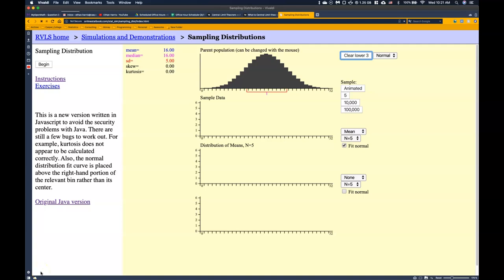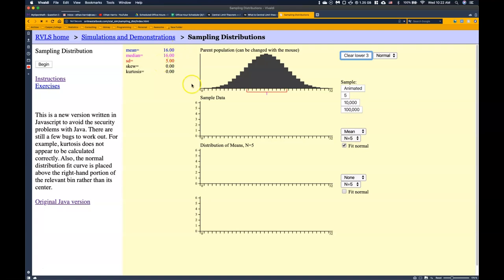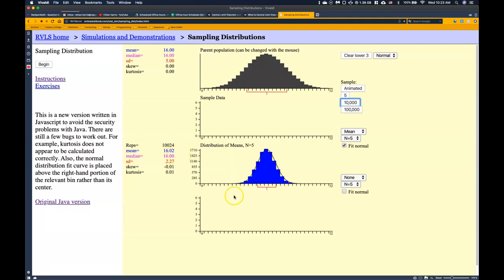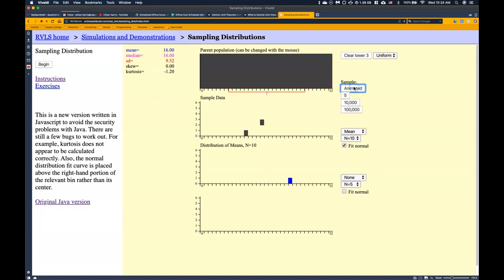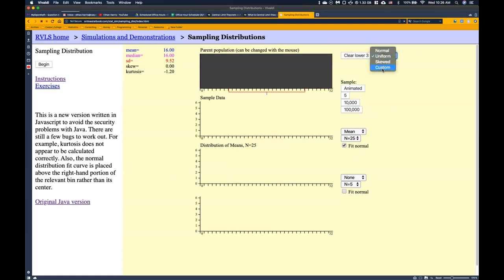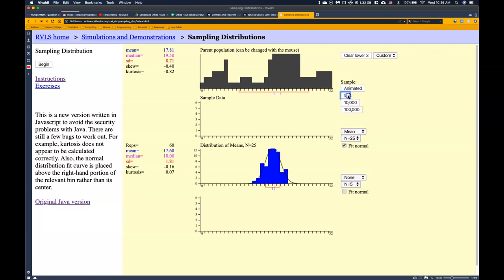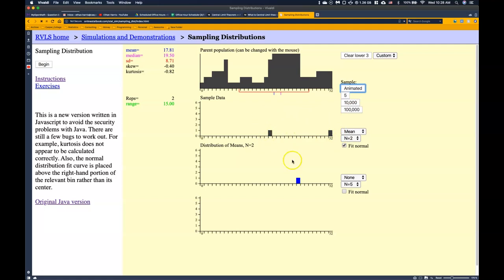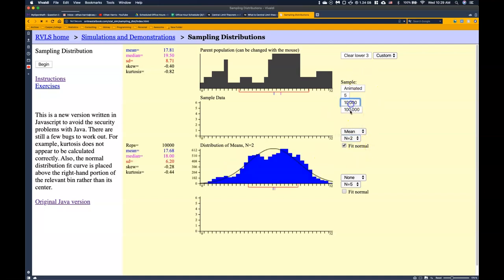Central Limit Theorem Simulator